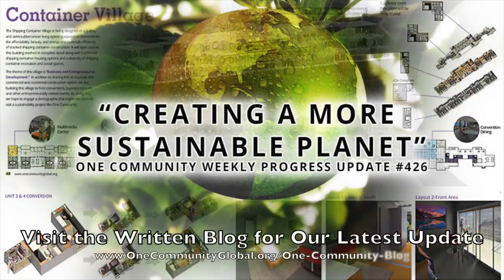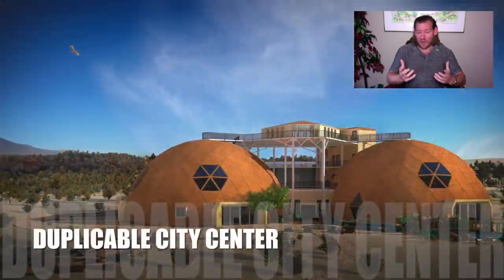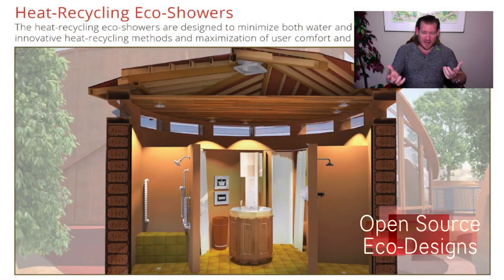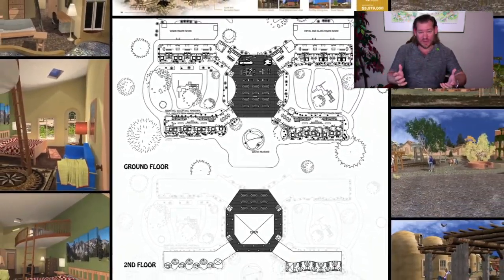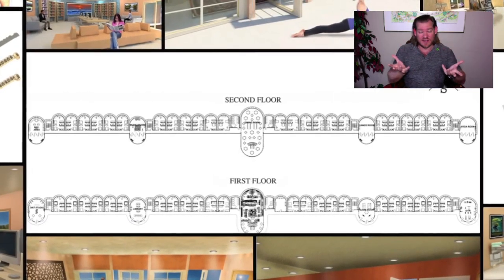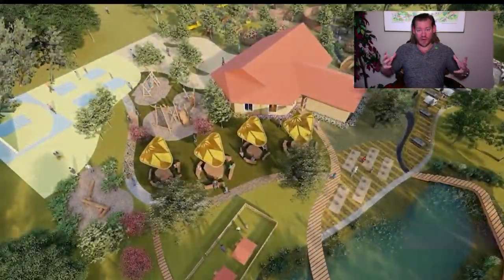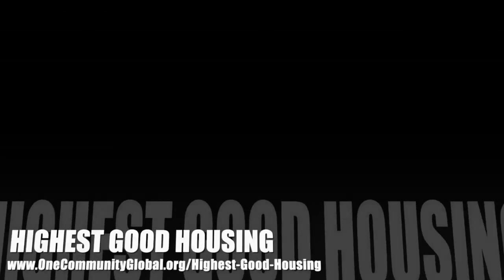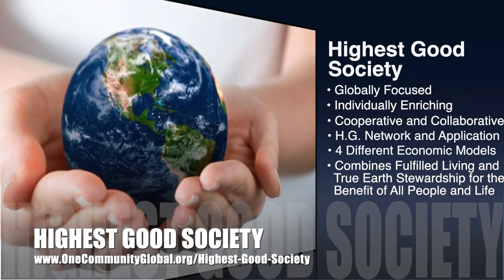One Community Weekly Progress Update #426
Creating a More Sustainable Planet | Global Collaboration | Open Source Cooperation | Sustainable Energy | Global Sustainability | World Change | Green New World | One Community | Weekly Progress Update #426 Specifics are

THIS WEEK'S TOPIC: Creating a More Sustainable Planet